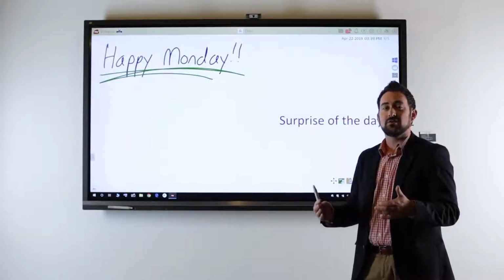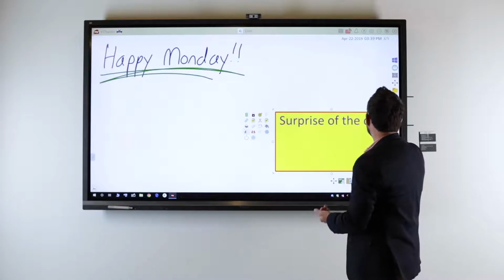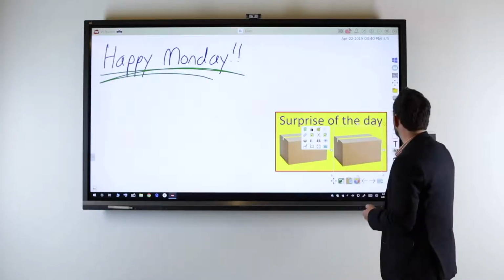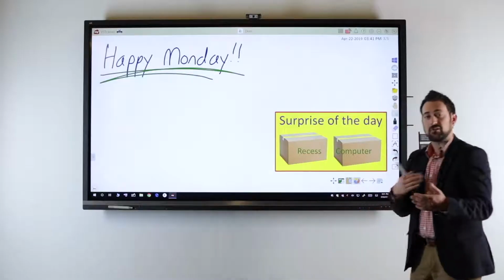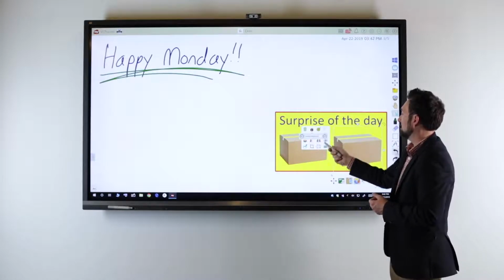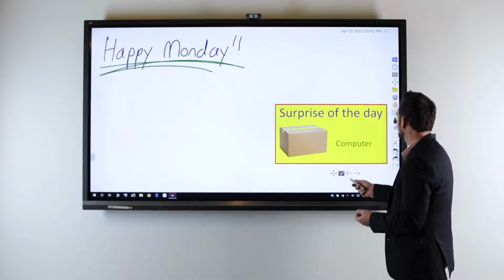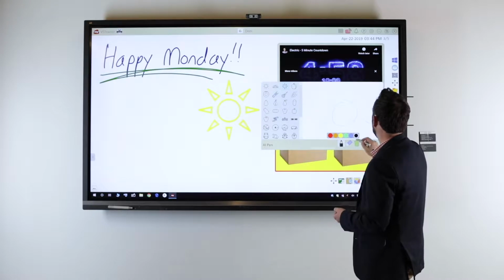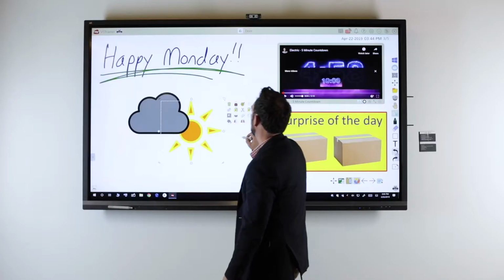myViewBoard Lesson Welcome Arrival